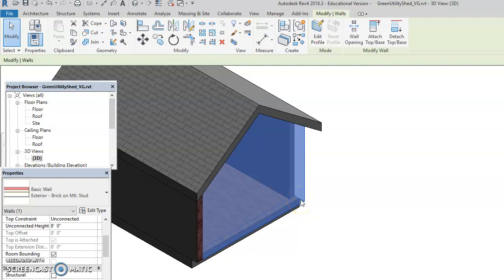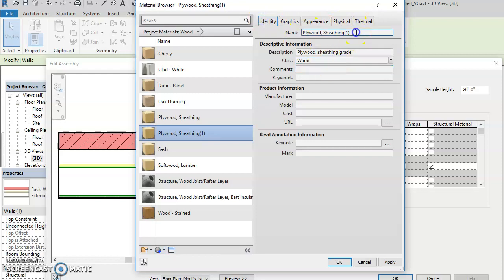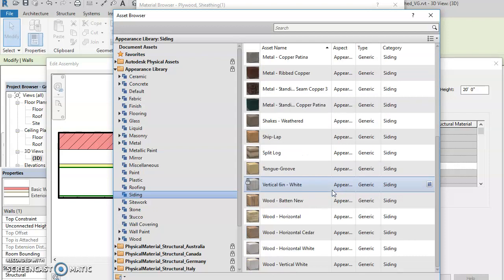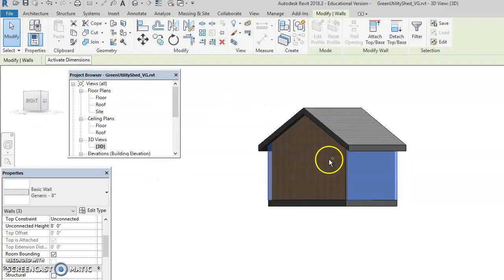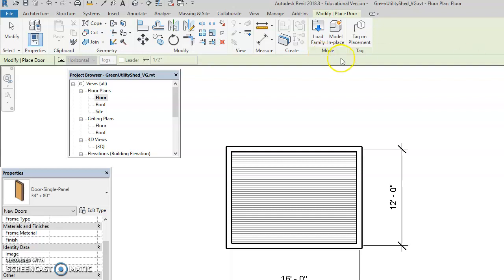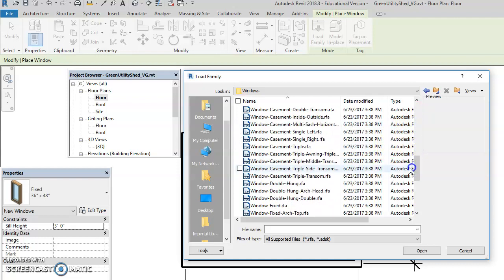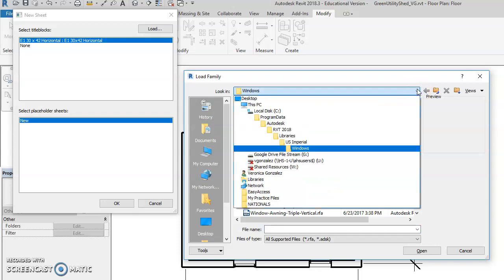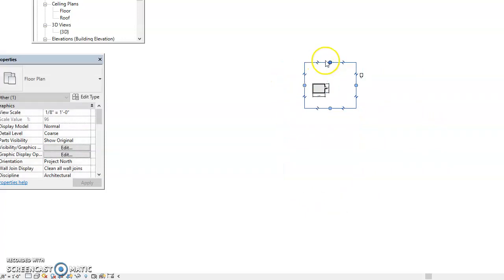Utility Shed Part 2